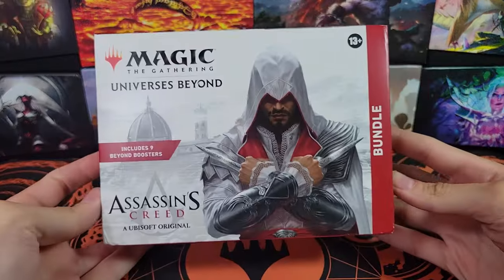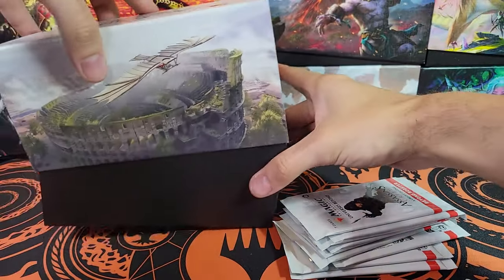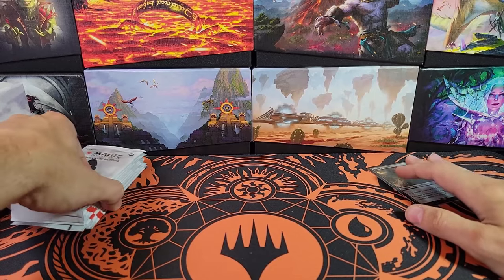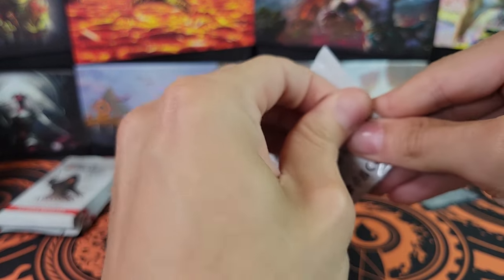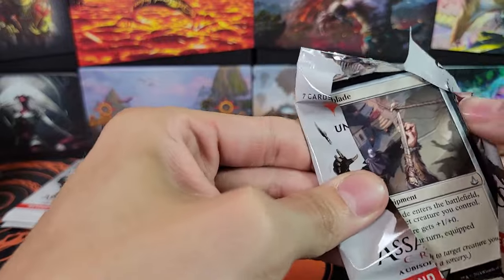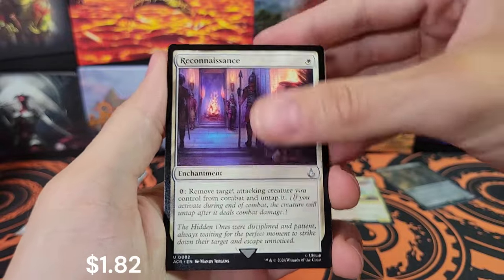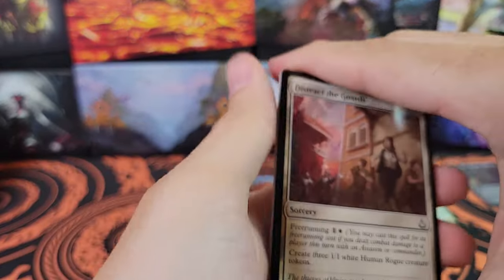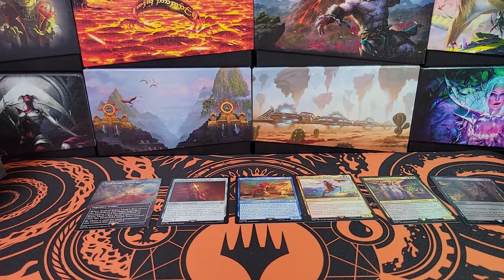MTG Assassin's Creed Bundle Opening - High Mythic Pull Rate (prices displayed)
Magic: The Gathering Universes Beyond Assassin's Creed Bundle Opening. Showing the box, spindown, opening 9 beyond boosters, and doing a giveaway!